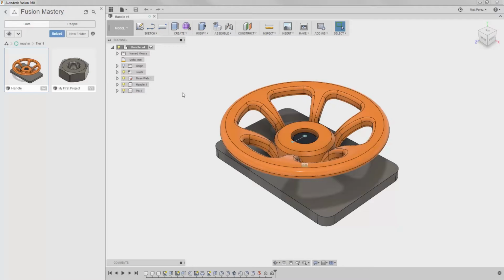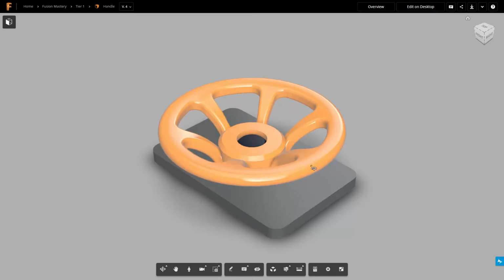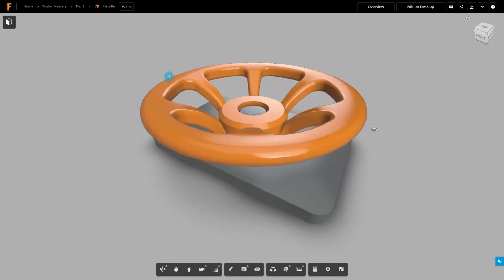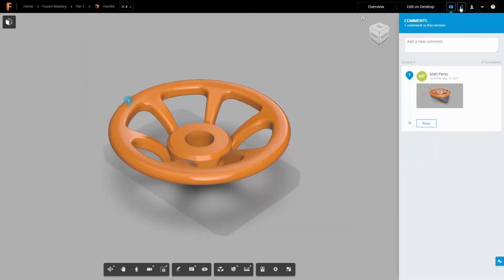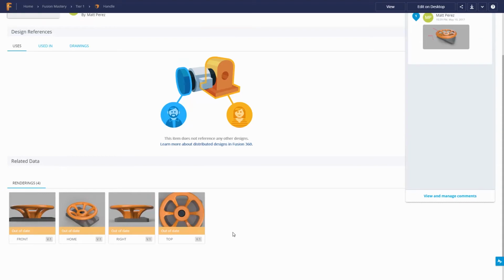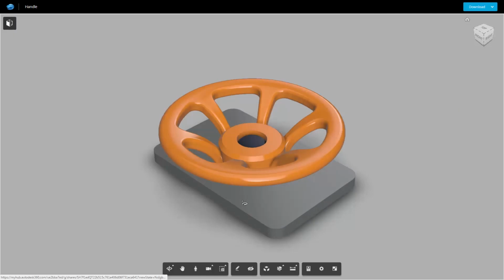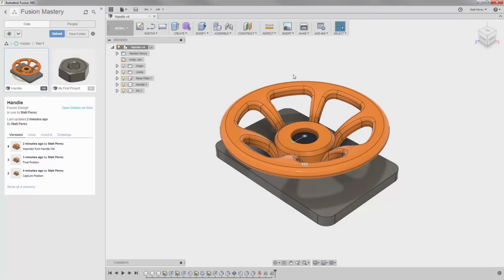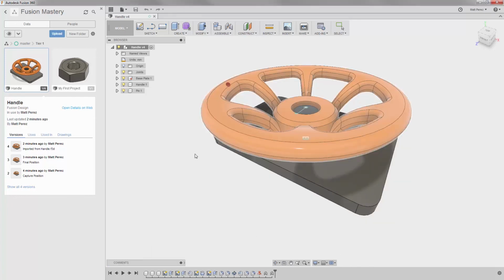L03 05 Fusion team and sharing